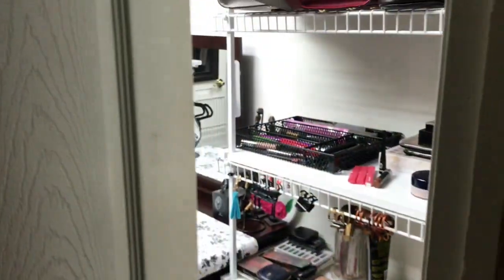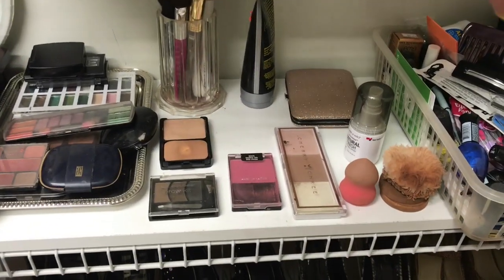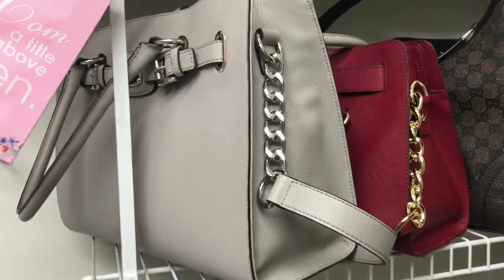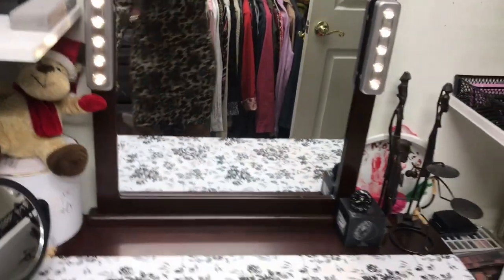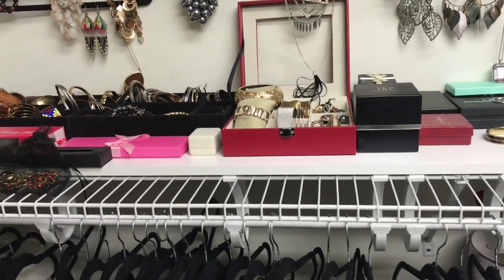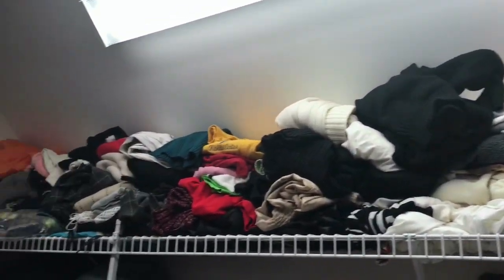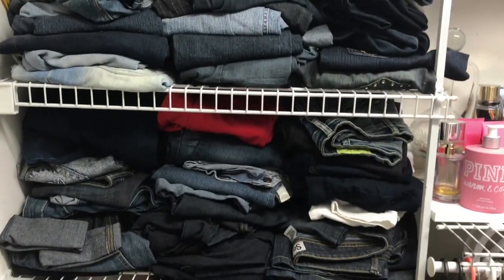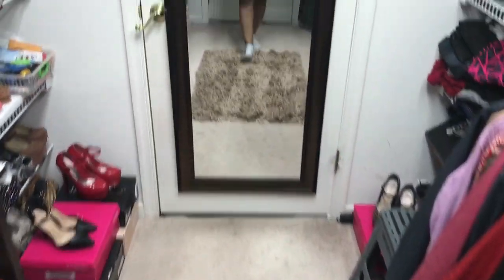CLOSET TOUR (2018)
This is my closet tour video.  It’s a walk-In closet however, it’s not very huge so I will be doing another video about my woman cave which has many things that my closet could not fit. I look forward to making that one and showing you the rest of the items from my closet. I hope you enjoy!